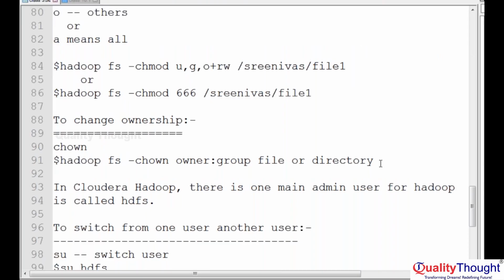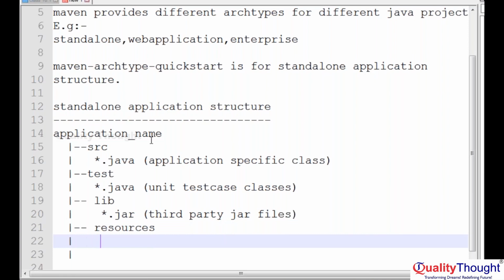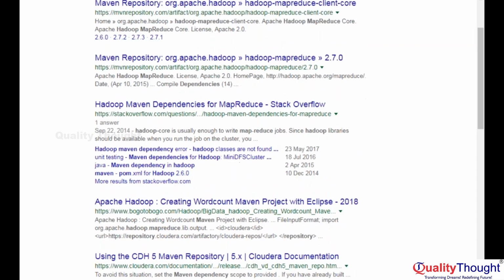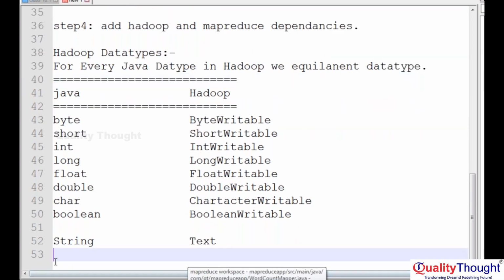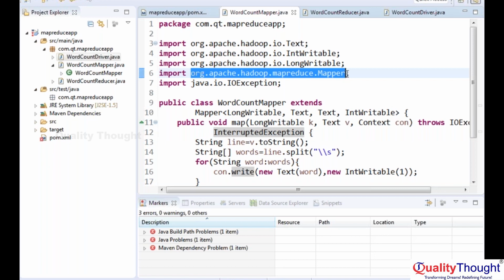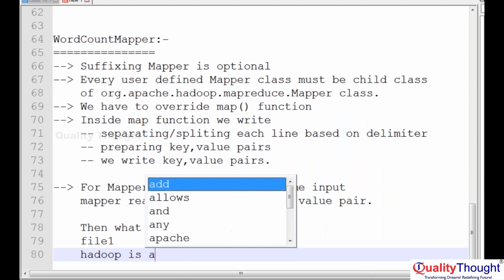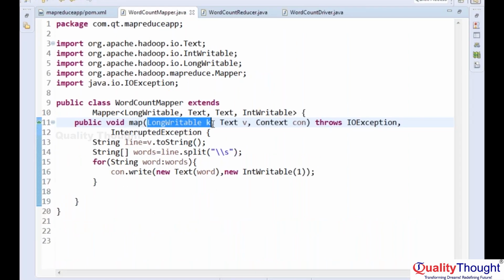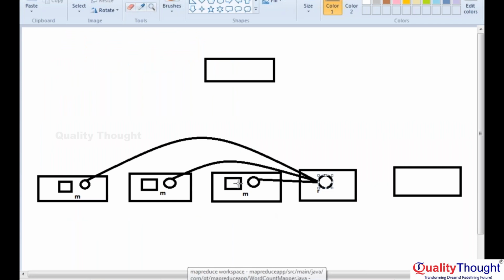What is Apache Map Reduce Application? - hadooptutorial For Beginners | Session - 09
What is Apache Map Reduce Apllication? - hadooptutorial For Beginners | Session - 09

Hadoop Architecture in Detail - hadooptutorial For Beginners - Learn Hadoop From Scratch - 01